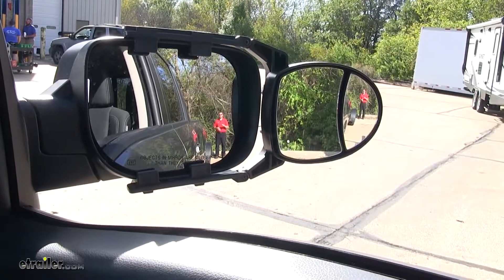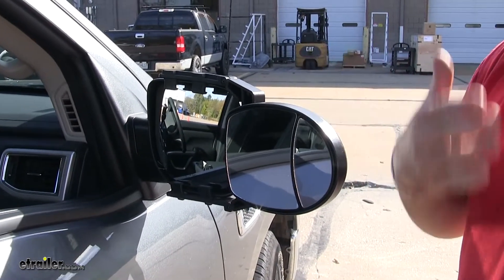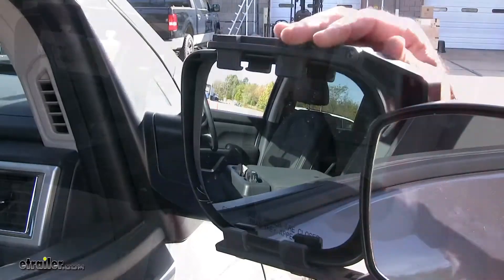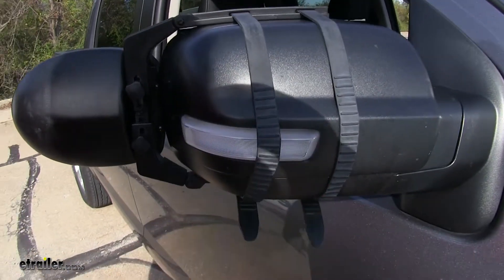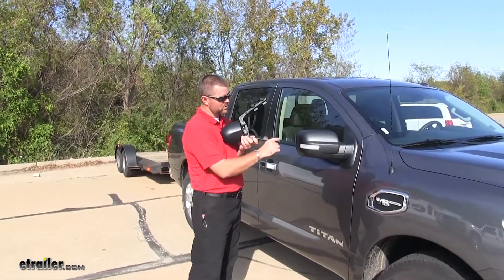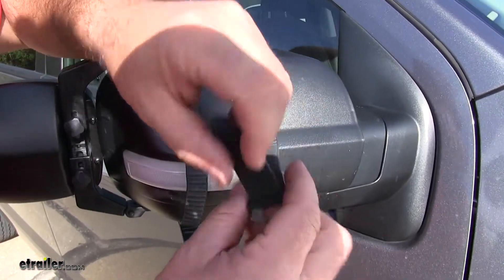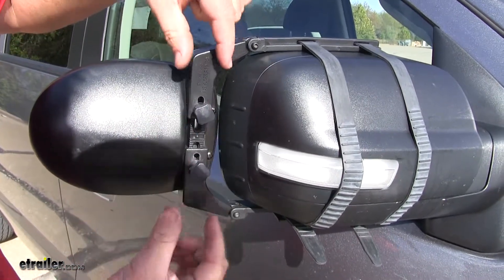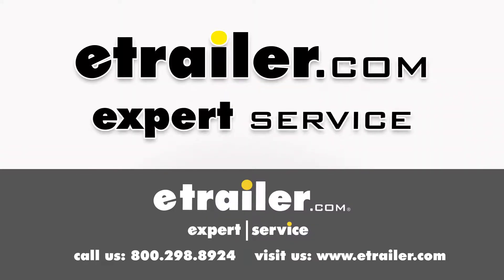etrailer | How to Install: CIPA Universal Fit Dual-View Towing Mirror on your 2017 Nissan Titan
Speaker 1:          Today on our 2017 Nissan Titan we're going to be taking a look at, and showing you how to install, the cipa universal fit dual view clip on towing mirror. Part number 11953. Here at the back of the trailer you can see that you have plenty of visibility in your factory mirror. But if I step outside you lose that visibility in your factory mirror, but gain it in your tow mirror. This is going to help you with passing and parking. This is what our universal mirror looks like when it's installed.

As you can see, it's going to add to your factor mirror and give you a little bit wider look for any trailer or anything you're hauling. It's going to be fully adjustable, side-to-side, up and down, and to the corners. You also have this small mirror here, which can also be adjusted. It's not going to interfere with the movement of your factory mirror. It also gives you the ability to fold your mirror completely in for parking in tight spots.

The rubber straps offer a nice snug fit, will not harm the finish on your factor mirror, and only cover a portion of your blinker. These universal mirrors are sold in a quantity of one. If you'd like to purchase another one for the other side, just use the same part number. Now I'll show you how to get this installed.We begin our installation over here on our passengers side. What we're going to do is we're going to take these little clips here, notice the two plastic clips on the top and bottom.

What we're going to do is we're going to put those on the housing of the mirror just like that. Then we'll take our rubber straps and we'll just go around the mirror and hook it to the little hook on the bottom. Now they're going to be easily adjusted, you can see the little notches there on the rubber strap. All we're going to do is we'll feed one in through and pull it until we get it to the tightness that we want. You have two little knobs here on the back.

What these do is these move these little arms up and down. If your mirror's a little bit wider or a little bit skinnier, you can widen these to fit that. And that'll do it for the look at and installation on this cipa universal fit clip on dual view towing mirror. Part number 11953 on our 2017 Nissan Titan.